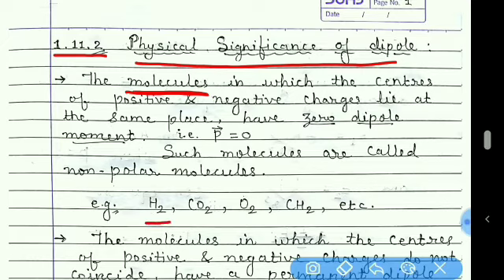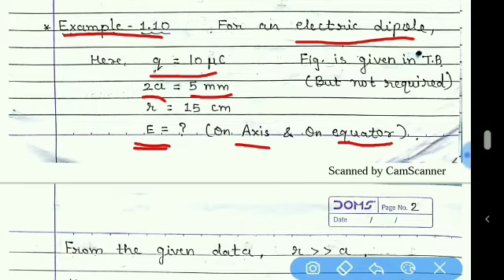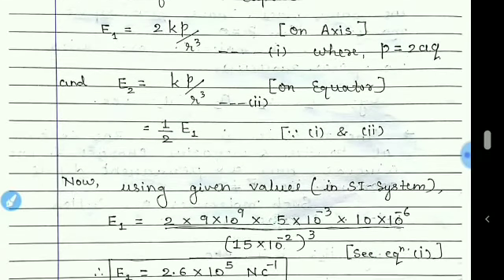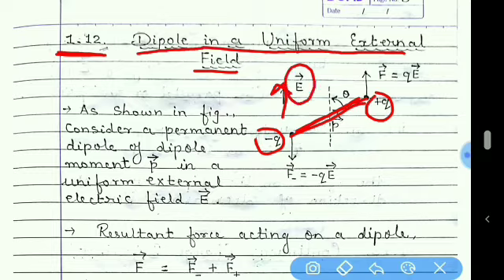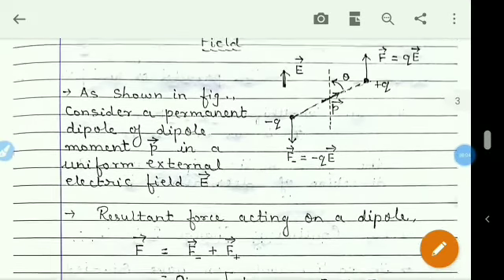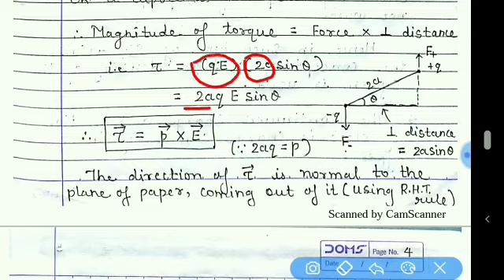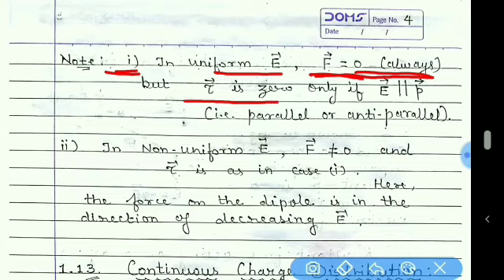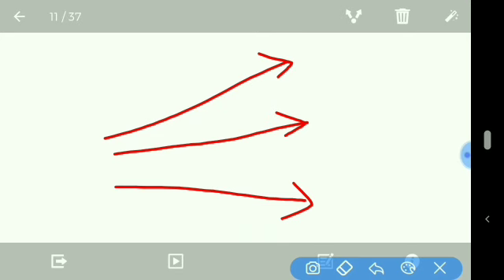Physics| STD.-12| Ch.-1| Topic : 1.11.2, 1.12, Ex. 1.10 - By K.N.Chavda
Physical Significance of Electric Dipole
A Dipole in Uniform Electric Field
Example : 1.10
NCERT based